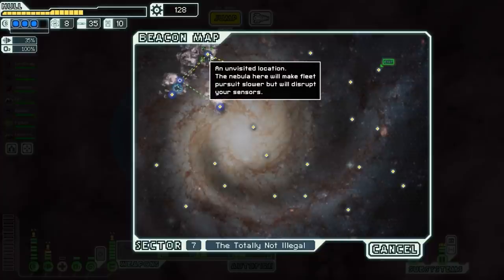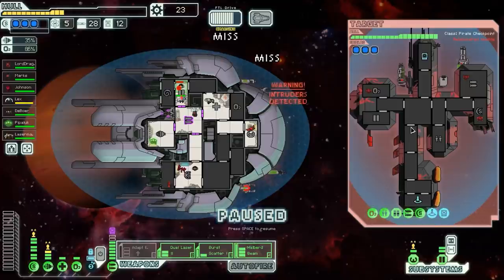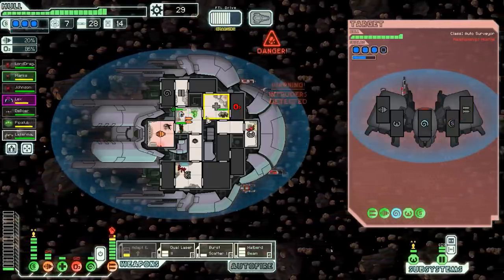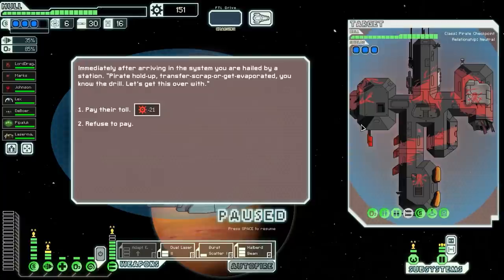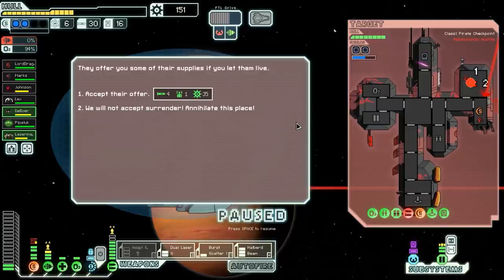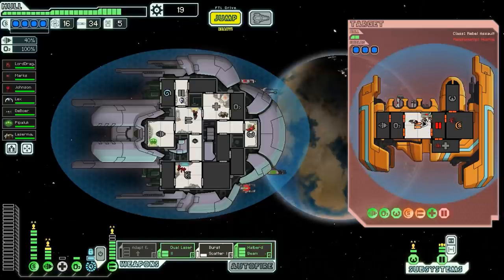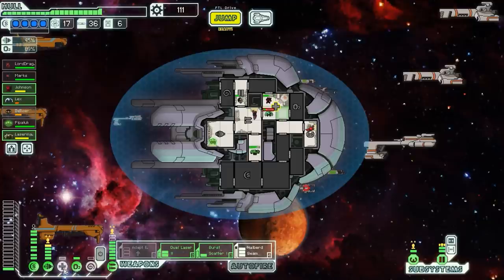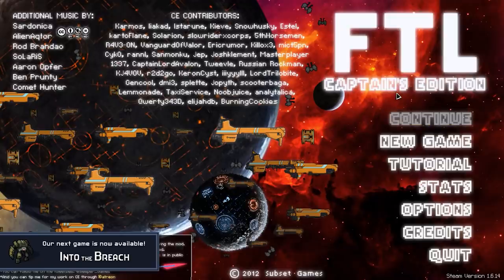FTL: Captain's Edition - The Man of War (Part 4)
Nine years after release, FTL is still a great game... but can it be made better with mods? "Captain's Edition" is an overhaul mod that reworks the game balance and adds a LOAD of new content, in the form of weapons, events, crew interactions, and more! It's also supposed to be a lot more difficult. So let's power up the slug cruiser and save the galaxy!